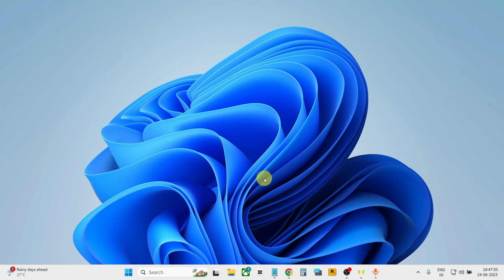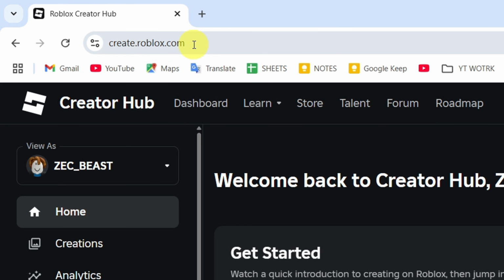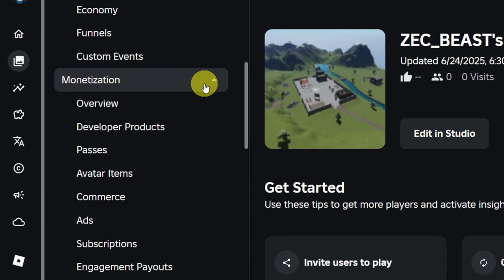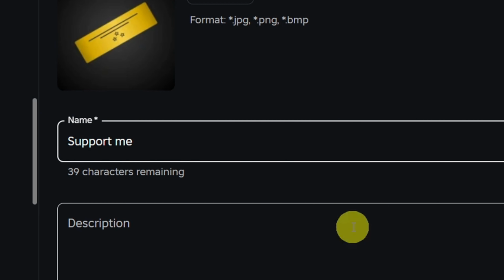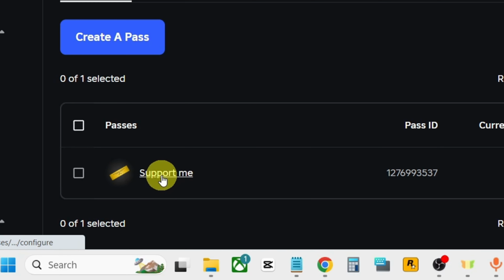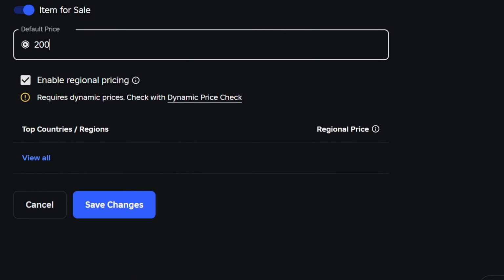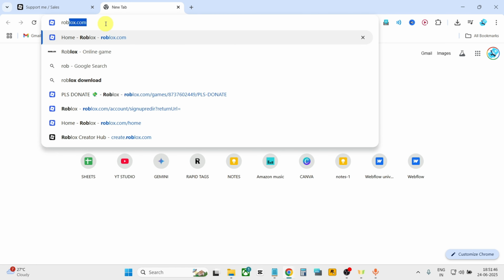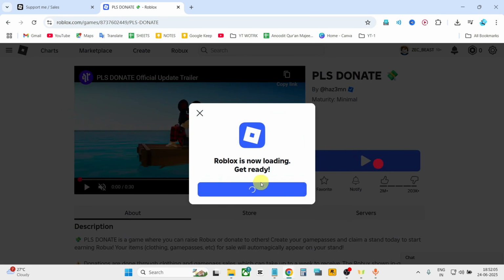How to Make a Gamepass in PLS DONATE (2025 Mobile & PC Tutorial)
Are you trying to figure out how to make a Gamepass in PLS DONATE and start earning Robux? Look no further! This comprehensive tutorial will walk you through the entire process of creating and setting up your very own donation buttons in one of Roblox's most popular games. We'll cover everything from creating the Gamepass on the Roblox website to making it appear on your stand in the game, ensuring you're ready to receive donations in no time. This guide is perfect for both beginners and those who might be struggling with the updated 2025 interface on mobile devices (like iPads and tablets) and PC.

In this step-by-step guide, we will first go over the fundamentals of how PLS DONATE works and why Gamepasses are essential for receiving Robux from other players. We'll then dive deep into the process of how to create a pass in Roblox, navigating the creator dashboard to design your Gamepass. You'll learn how to upload a custom image for your pass, giving it a unique and eye-catching look to attract more donors. We'll also cover the crucial step of setting a price for your Gamepass and putting it on sale so that it becomes visible in PLS DONATE.

Furthermore, this video will provide you with valuable tips and tricks on how to get more donations in PLS DONATE. We'll discuss strategies for making your stand more appealing, crafting a compelling "donate me pls" sign, and engaging with other players to increase your chances of earning Robux. We will also address common questions, such as how to claim the Robux you've earned from your Gamepasses and how to check your transaction history. Whether you're wondering how to set up a stand in PLS DONATE for the first time or you're looking for advanced techniques to boost your earnings, this video has you covered. By the end of this tutorial, you'll have a fully functional donation stand and a clear understanding of how to make a Gamepass in PLS DONATE, putting you on the path to becoming a successful player in this popular Roblox donation game.